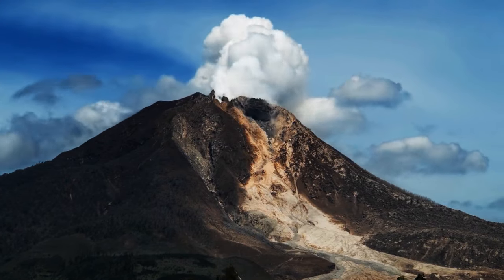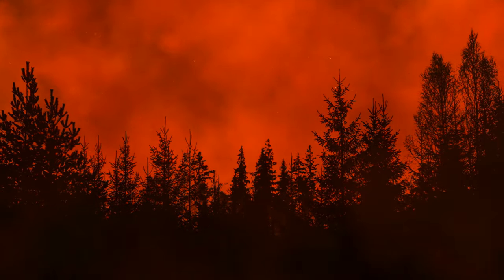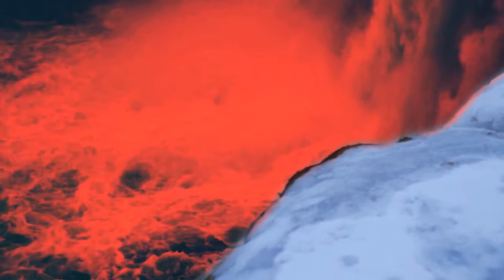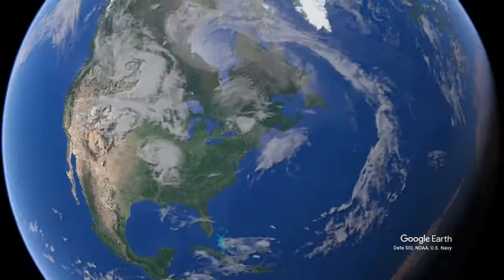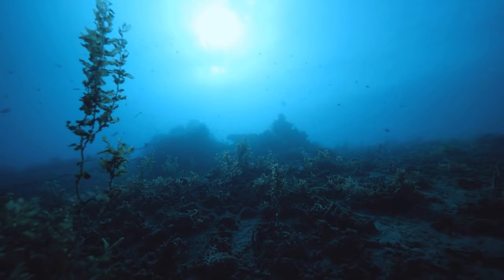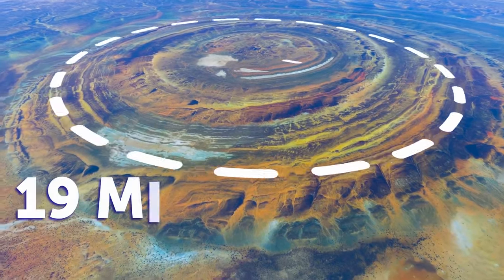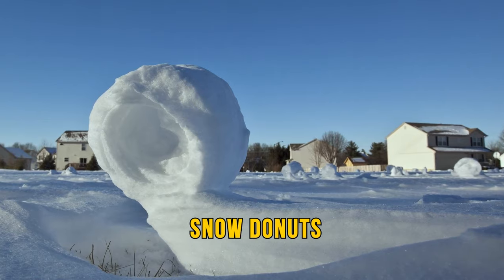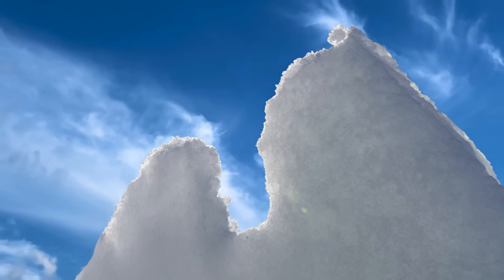Here Is Why These Natural Phenomena Should Be Avoided at All Costs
Prepare for a cautionary exploration as we uncover the reasons why these natural phenomena should be avoided at all costs. In this video, we delve into the dangers and potential consequences associated with specific natural occurrences that pose risks to human safety. From lethal weather events to geological hazards, join us as we navigate through the reasons behind steering clear of these formidable forces of nature. Brace yourself for an informative journey that highlights the importance of understanding and respecting the potential dangers posed by these natural phenomena.

TIMESTAMPS:
0:01 Ocean phenomena
10:00 Bouncy grass phenomena
18:56 Unusual phenomena that don't seem natural